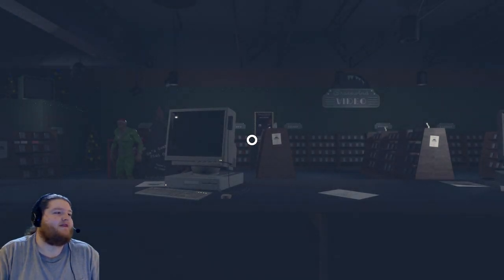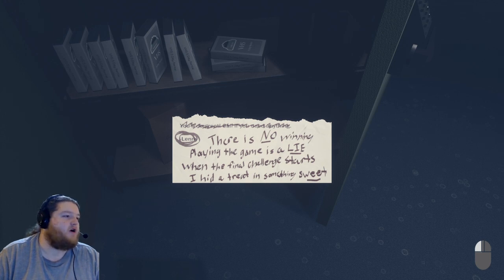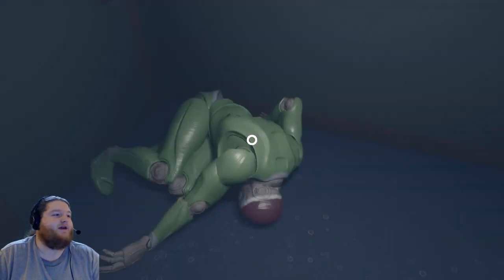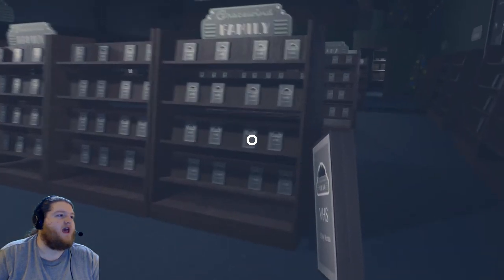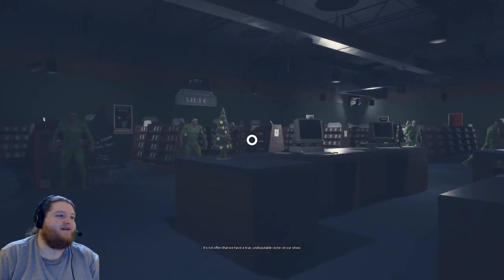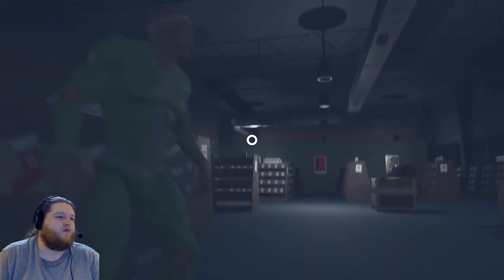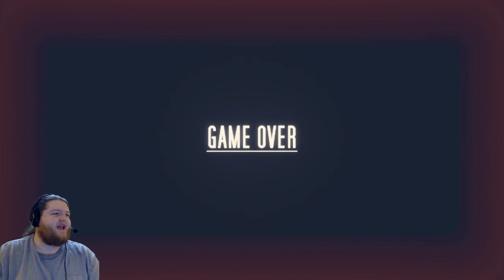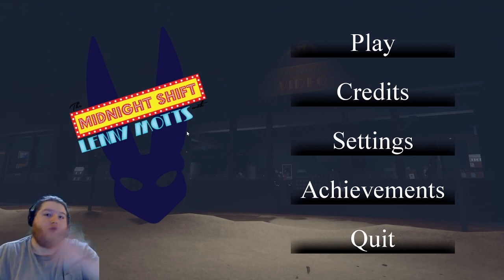Midnight Shift with Lenny Motts: NOT A BLOCKBUSTER!